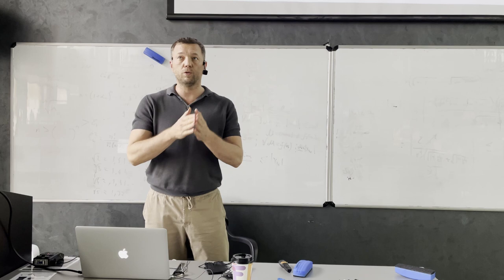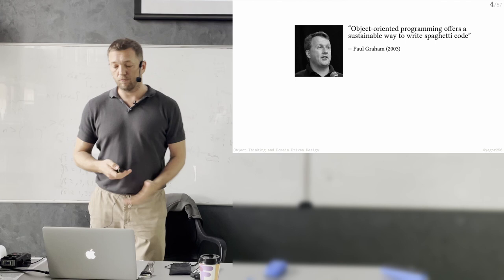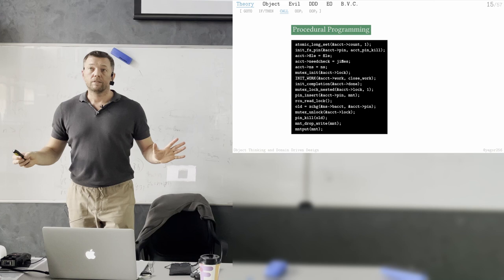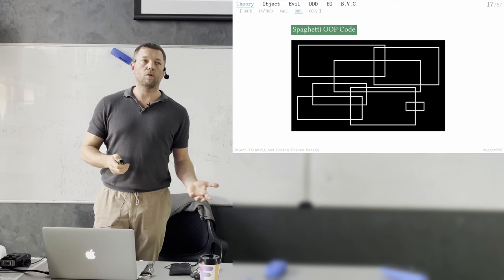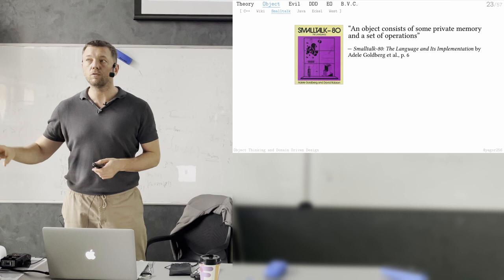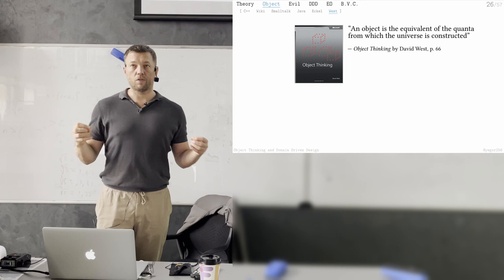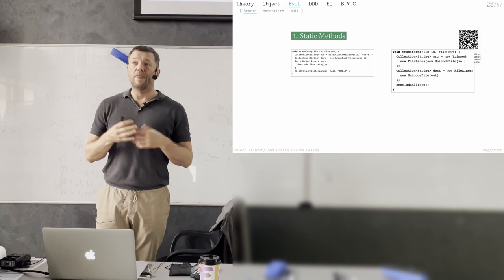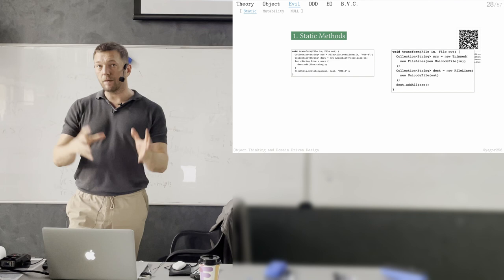SSD 5/16: Object Thinking and DDD [software design crash course]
This lecture and the other 15 in this series were given to 3rd year BSc students of Innopolis University (Russia) in 2021.

The slide decks for these lectures were made in LaTeX.

GitHub (don’t hesitate to follow in order to stay informed)

0:00 About grading system
6:25 The structure of the lecture
12:15 The Philosophy of OOP. GOTO
15:37 IF/THEN
18:33 CALL
20:52 OOP1
23:45 OOP2
34:14 What is an Object
43:48 Three Most Evil Parts of OOP. Static Methods
58:43 Mutability vs. Immutability
1:07:00 NULL References
1:17:21 Domain Driven Design
1:19:39 Elegant Objects
1:23:44 Books, Venues, Call-to-Action